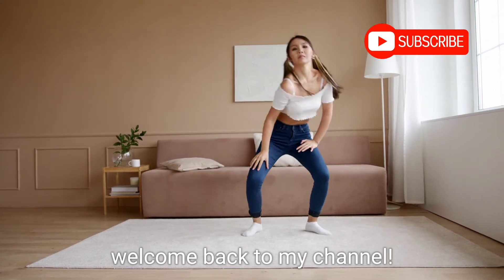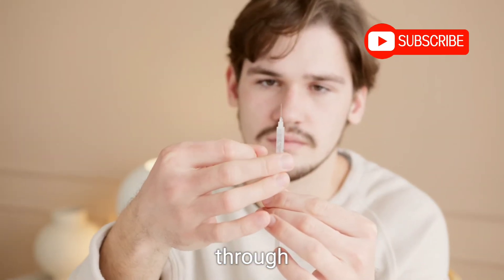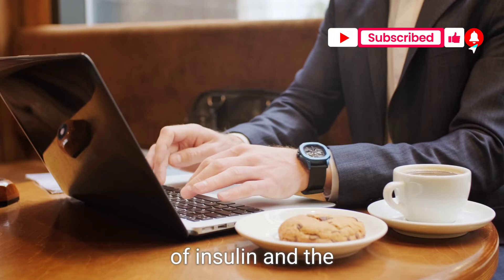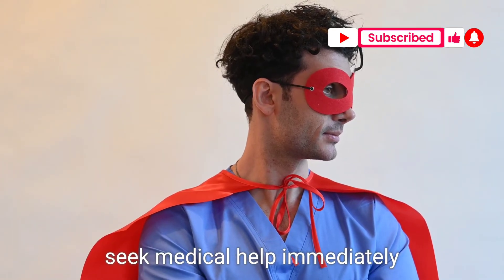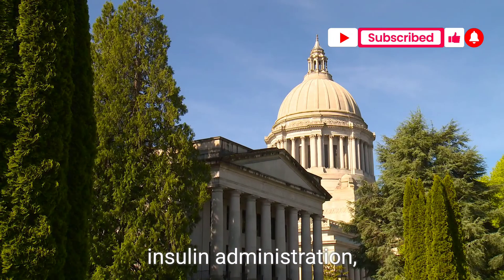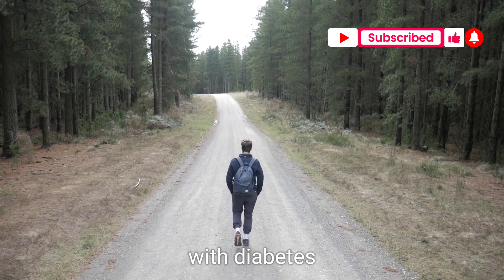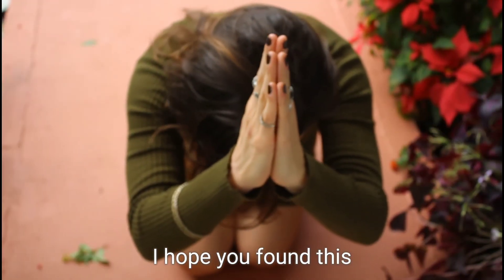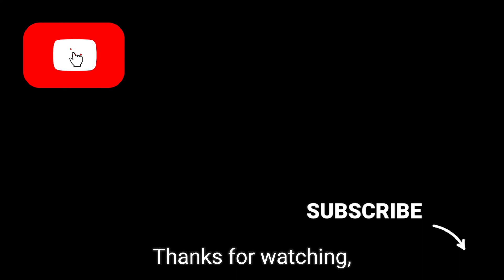How to Inject Insulin l इंसुलिन का इंजेक्शन कैसे लगाएं l Subcutaneous Injection l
In this powerful & insightful video, here we discuss some key points.

Today, I am so excited to share with you all a brand new video. In this video, I will be discussing about how to inject insulin. hope you will like my new video, lets starts in

1. For healthcare professionals or trained individuals:

   - Insulin injection is typically done using an insulin syringe, pen, or pump.

   - The injection is usually administered subcutaneously (under the skin) in areas like the abdomen, thighs, or buttocks.

   - The insulin dose and injection site may vary based on the type of insulin and the patient's individual needs.

   - Healthcare providers or trained individuals should follow proper medical protocols and techniques while administering insulin injections.

2. In an emergency situation for a normal person providing assistance:

   - If a person with diabetes needs emergency insulin and there is no healthcare provider available, it is crucial to seek medical help immediately by calling emergency services.

   - If the situation requires immediate action and there is no access to medical professionals, injecting insulin is not recommended unless you are properly trained to do so.

   - It is important not to administer insulin without proper training, as incorrect dosages or techniques can have serious consequences.

In all cases where insulin needs to be administered, it is essential to have appropriate training and guidance from a healthcare professional. If you are in a situation where you are unsure about how to handle insulin administration, it is best to seek immediate medical assistance.

In cases where a normal person has to assist someone with diabetes who needs emergency insulin and medical help is not immediately available, there are some steps that can be taken to help manage the situation:

1. Stay calm: It is important to stay calm and reassure the person with diabetes that help is on the way. Stress and panic can worsen the situation.

2. Check for emergency supplies: If the person with diabetes has an insulin pen or syringe with them, check the instructions on the device for proper administration. Follow the recommended dosage and injection site guidelines if you are familiar with insulin injection techniques.

3. Monitor blood sugar levels: If possible, monitor the blood sugar levels of the person with diabetes to get an idea of the severity of the situation. Low blood sugar (hypoglycemia) and high blood sugar (hyperglycemia) have different treatment approaches.

4. Provide sugary drinks or snacks: If the person with diabetes is experiencing low blood sugar, providing them with sugary drinks or snacks like juice, candy, or glucose tablets can help raise their blood sugar levels.

5. Position the person properly: Ensure the person is in a comfortable position, lying down if necessary. Stay with them and monitor their condition while waiting for medical help to arrive.

It is important to remember that administering insulin can have serious consequences if done incorrectly. If you are not trained to administer insulin injections, it is best to wait for medical professionals to arrive. Providing support, monitoring the person's condition, and ensuring they receive proper medical care are key roles in an emergency situation involving diabetes and the need for insulin.

Remember, knowledge is power when it comes to safeguarding our health.